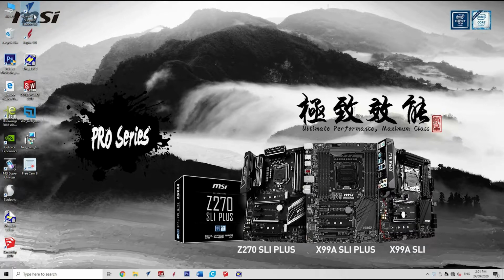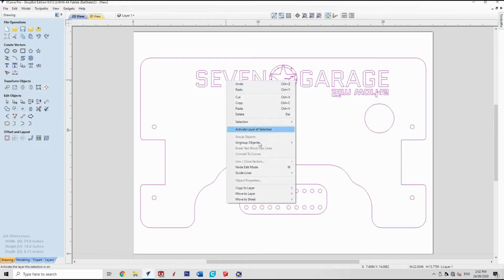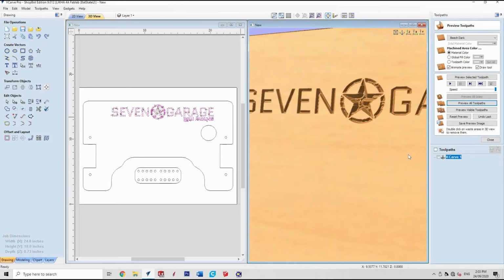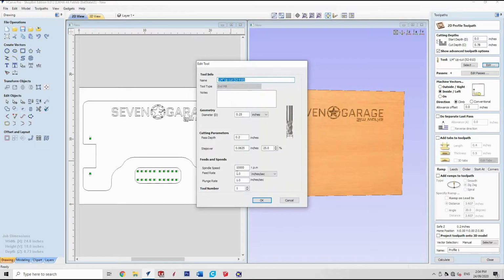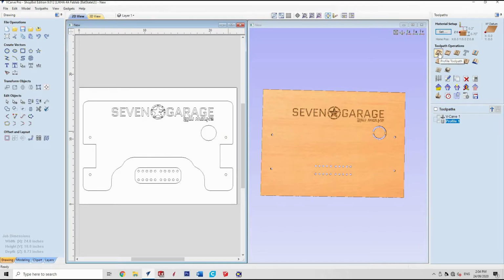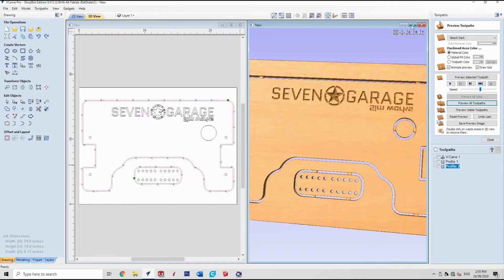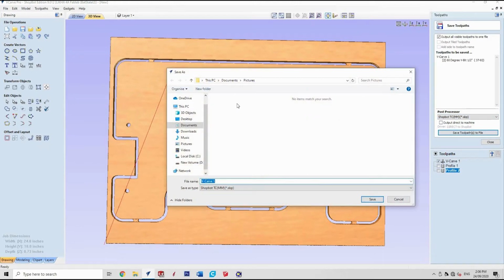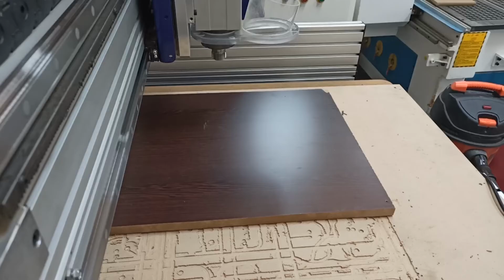How to Operate a CNC Router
This video focuses on operating the CNC Router Machine for prototype development as part of a series of Do-It-Yourself Video Tutorials on digital fabrication.

Trainer: Arvin Cedrick Gutierrez
Facility: LIKHA FabLab of Batangas State University
Machine Model: Shopbot Buddy PRS Standard BT32
Featured Software: ShopBot3
VCarve Pro